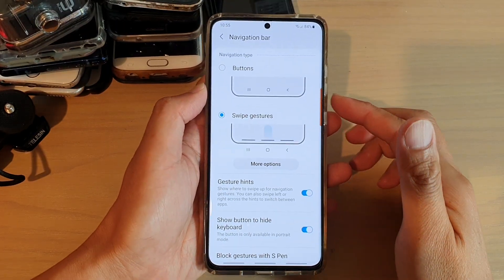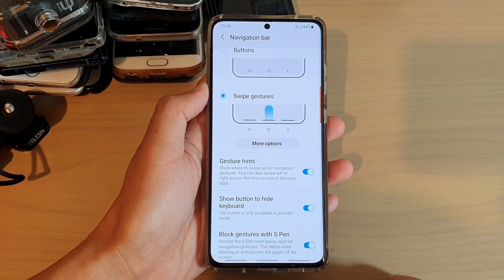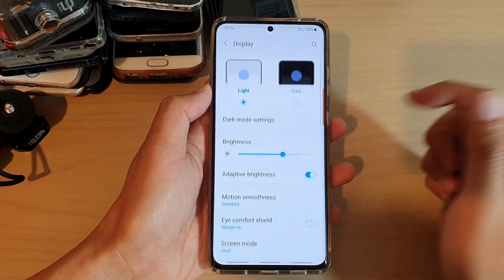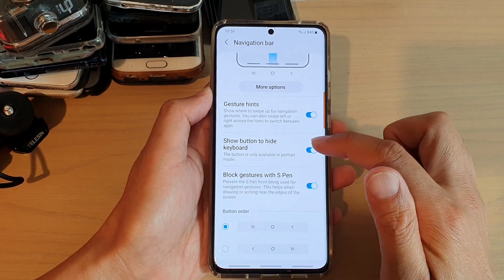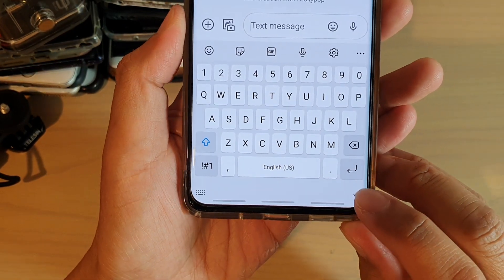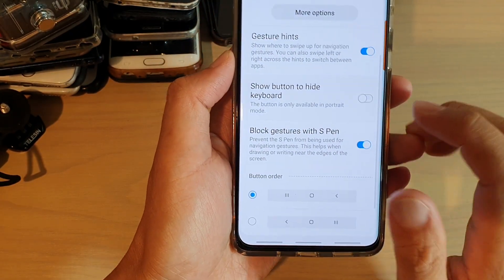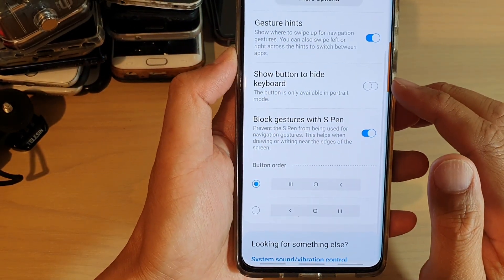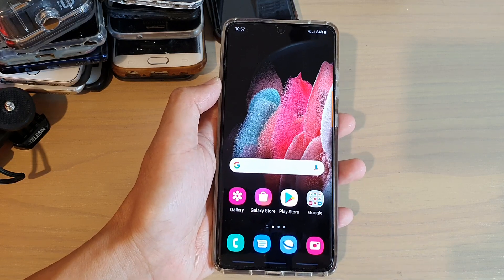Galaxy S21/Ultra/Plus: How to Enable/Disable Navigation Bar Show Button To Hide Keyboard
Learn how you can enable/disable Navigation Bar Show Button to Hide Keyboard on Galaxy S21/S21 Plus/Ultra.